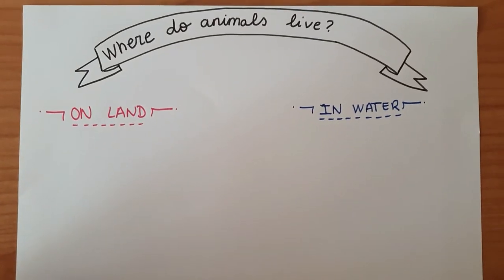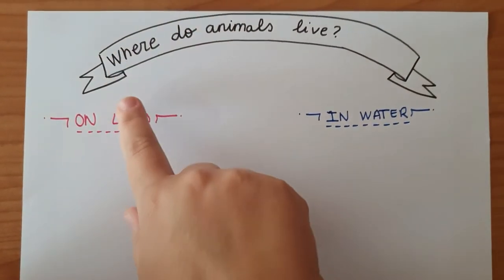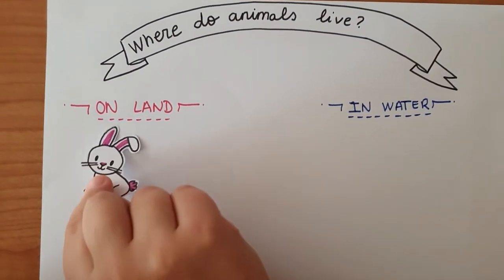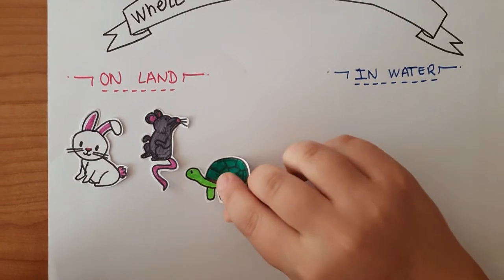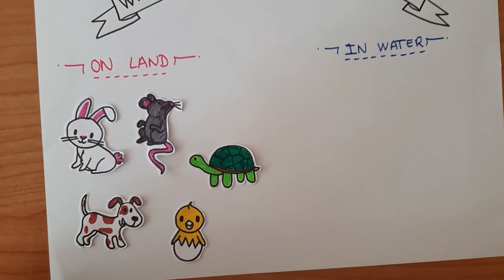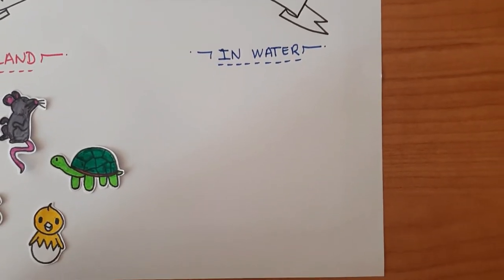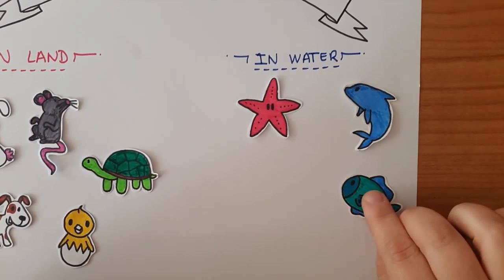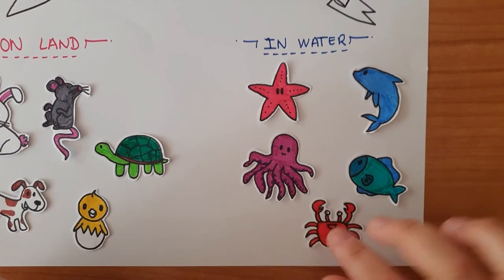VALDEBERNARDO 1 EP Natural Science Where do animals live